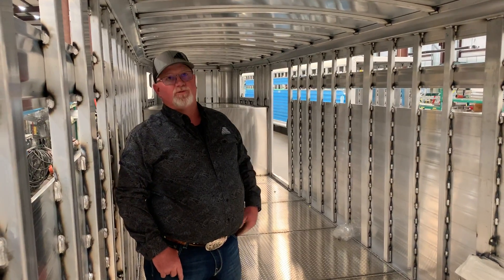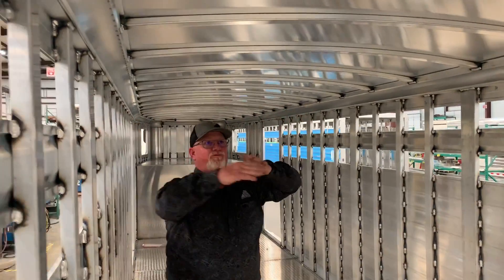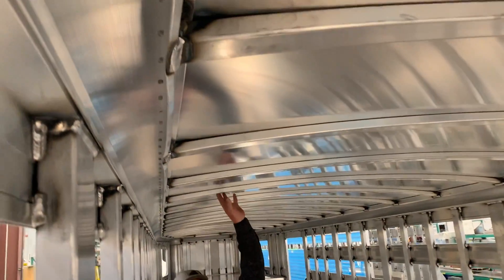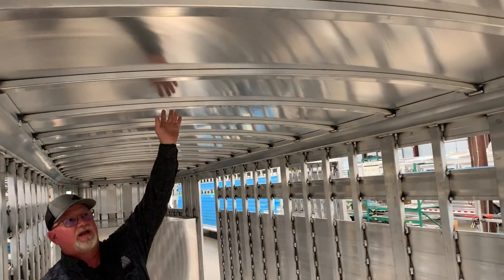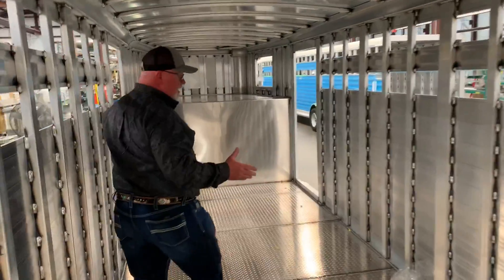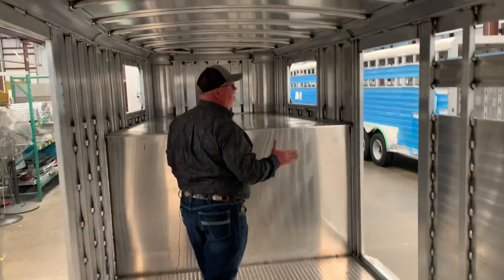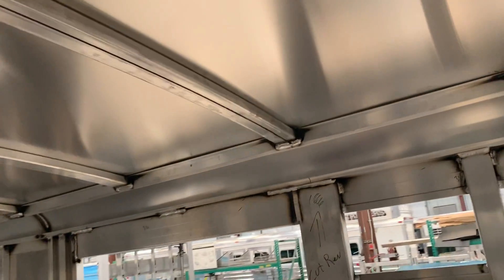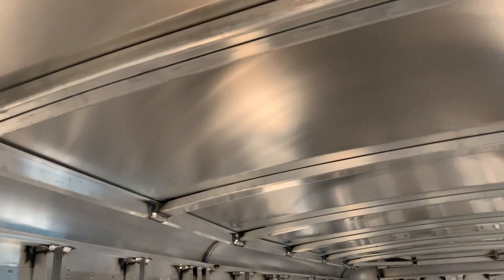Elite Trailers - About our Roof